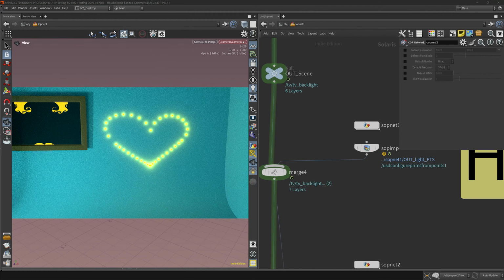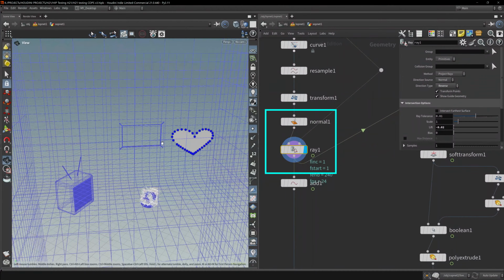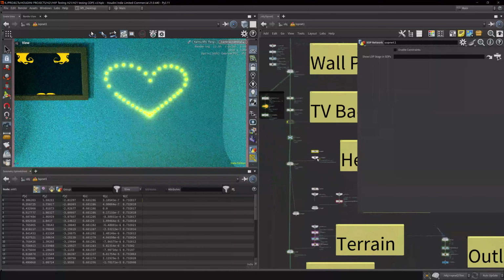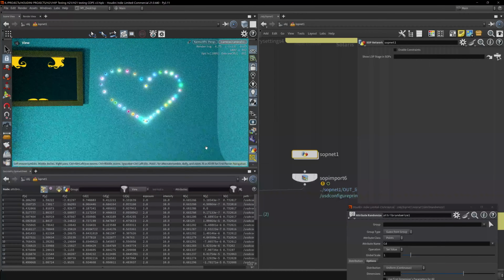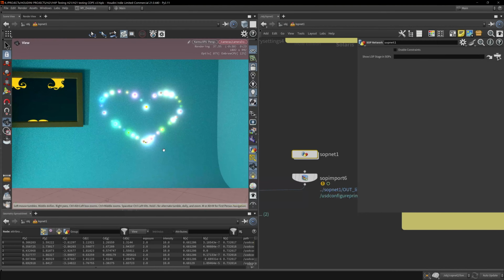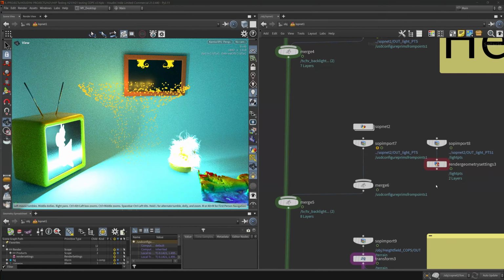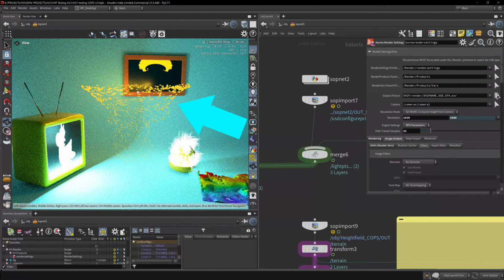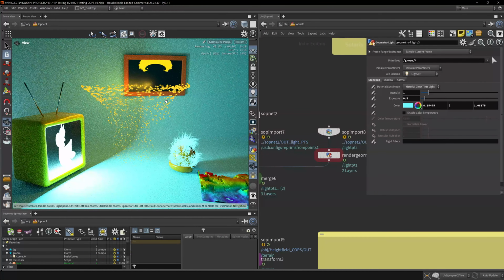From USD Lights to LOPs: The Future of Rendering in Houdini 21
USD Lights!  Turn SOP Points into Physical Lights in Solaris just by importing SOP Points!  Using the new USD Prim Point node, it'll attach attributes telling Solaris to treat these SOP Points differently and turn them into physical lights for you automatically on import!  You don't have to do anything extra in LOPS!